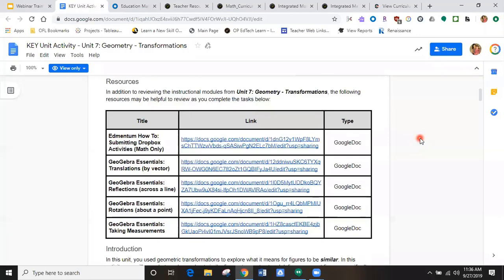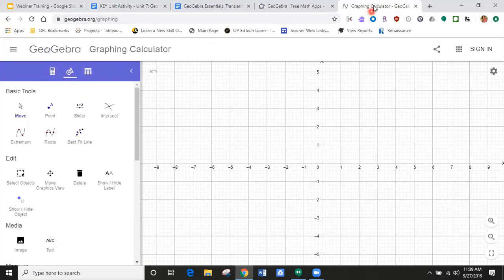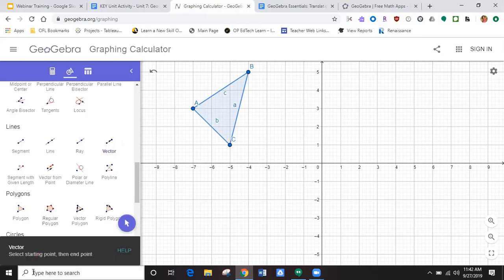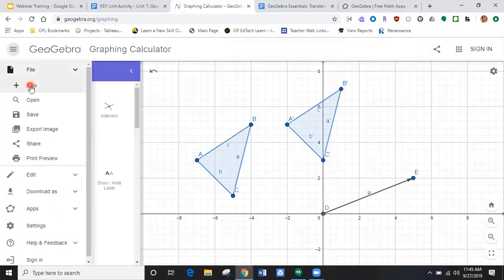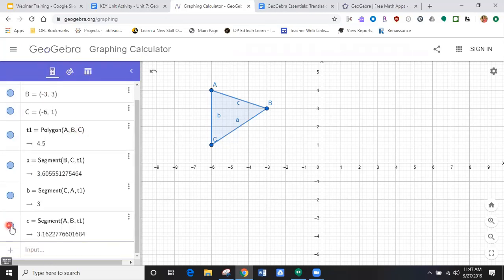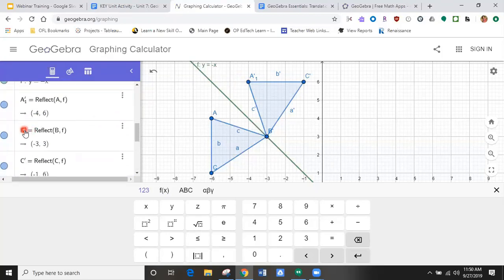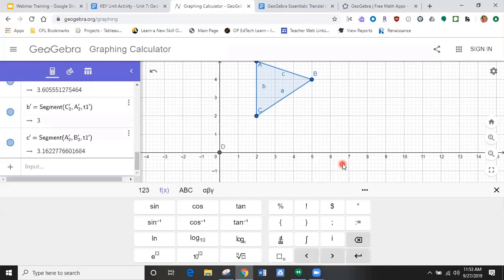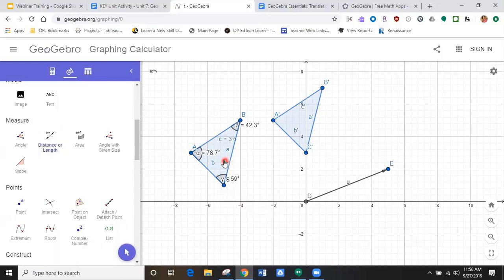Integrated Math Webinar Part 2 - Unit Activity Demo